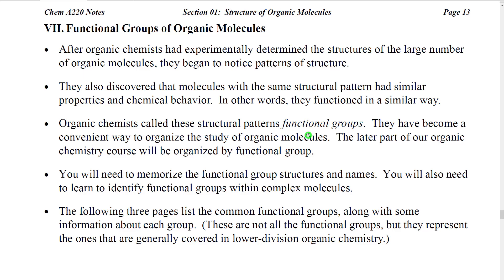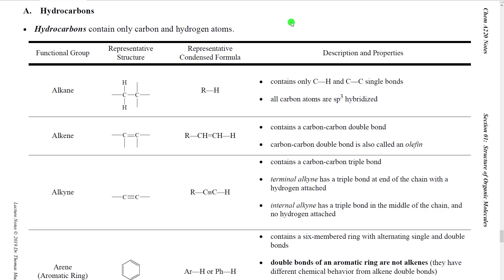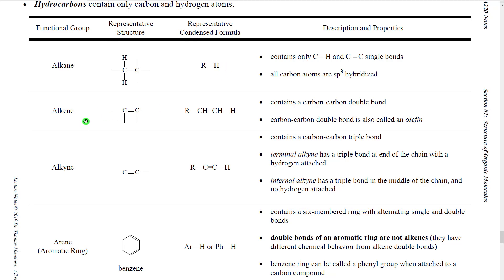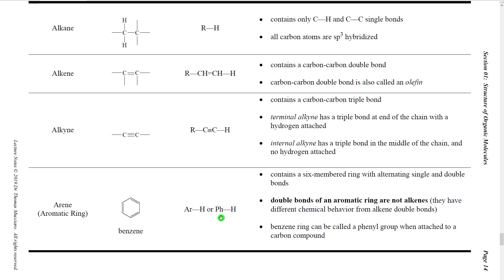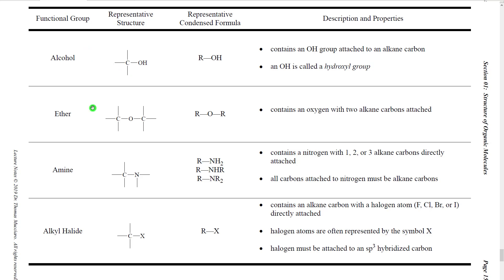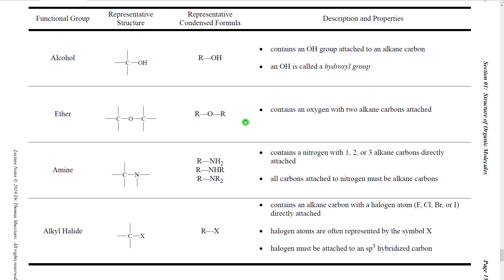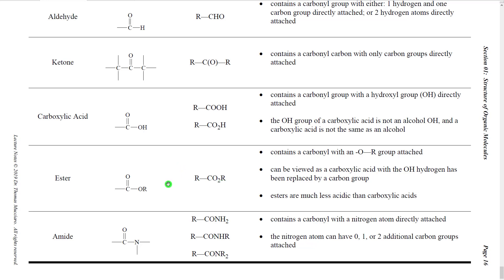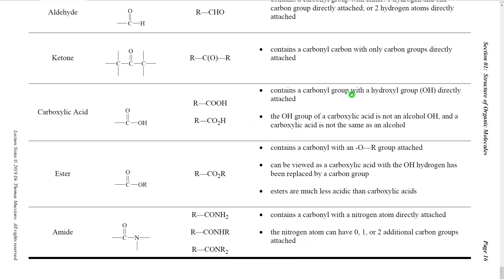A220 Lecture Section 01-07